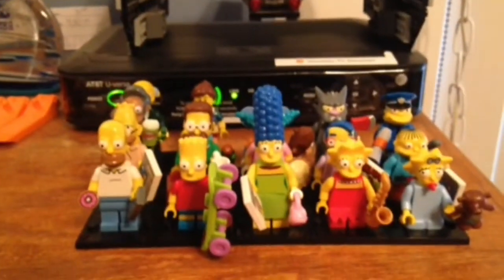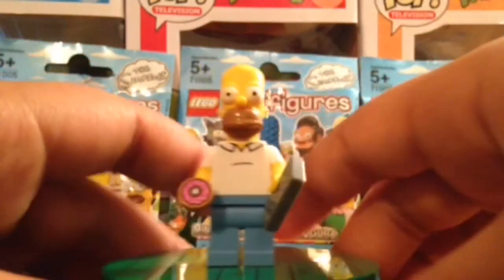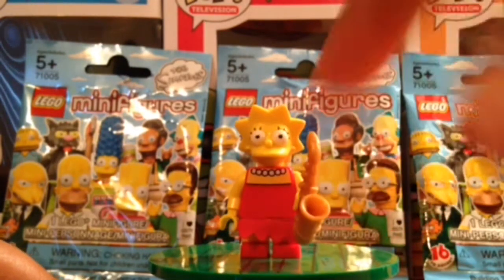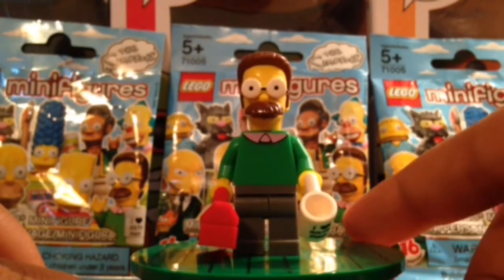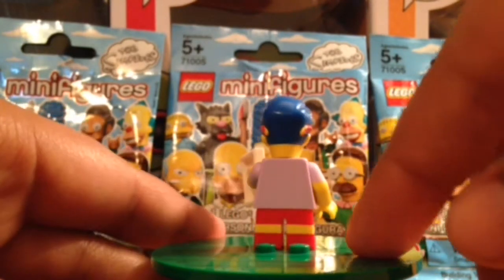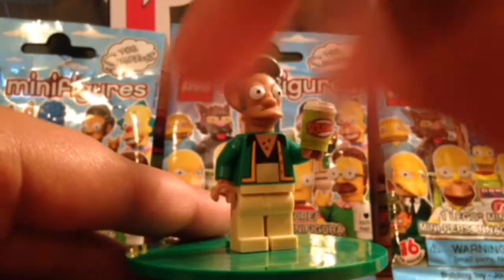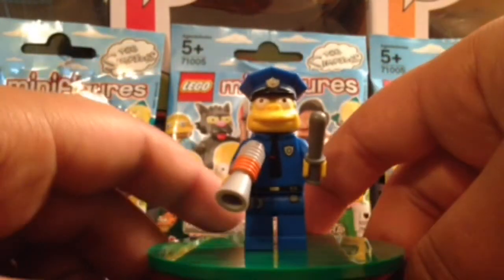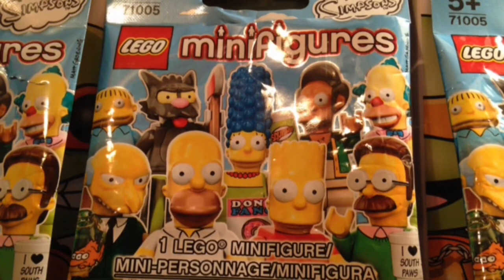Lego Minifigures The Simpsons 71005 Review